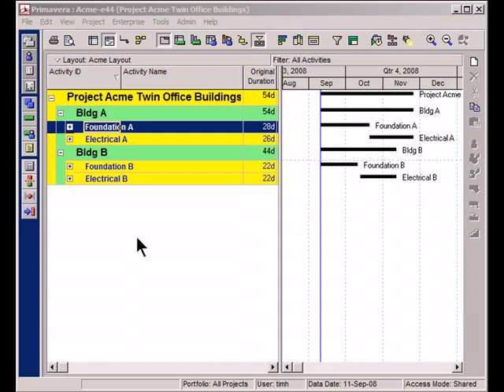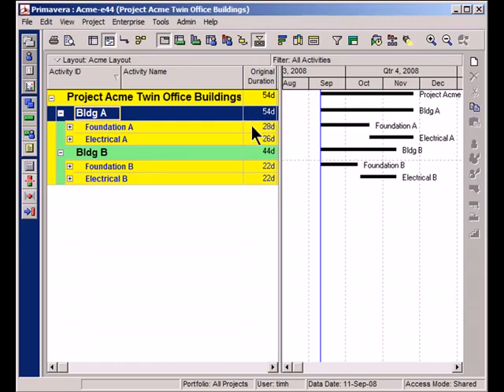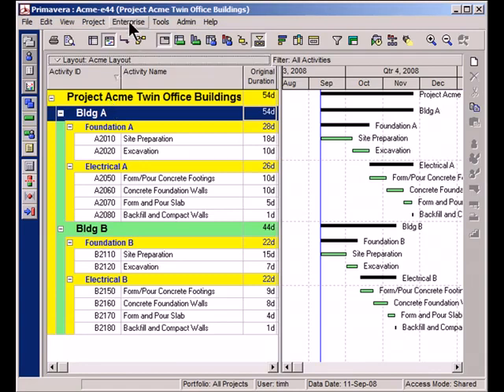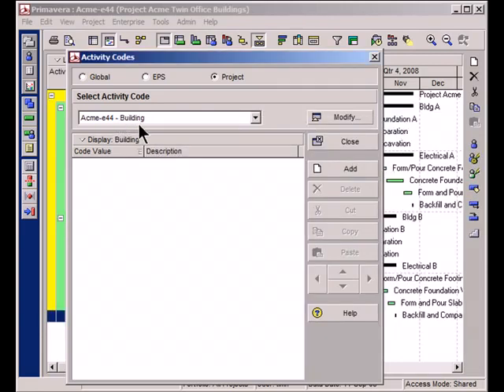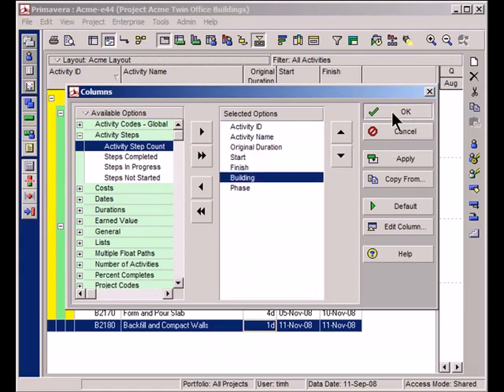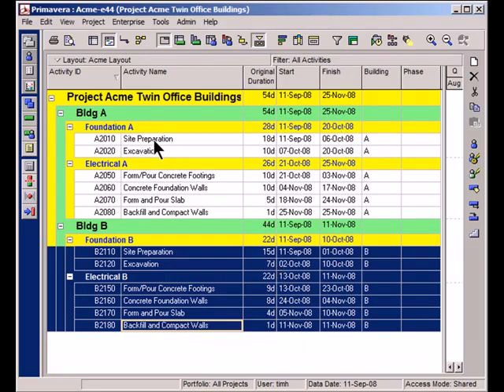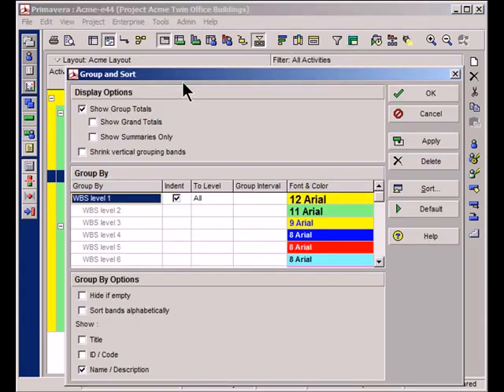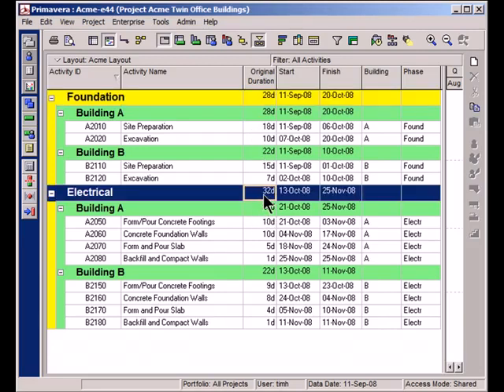1 Using Activity Codes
Primavera P6